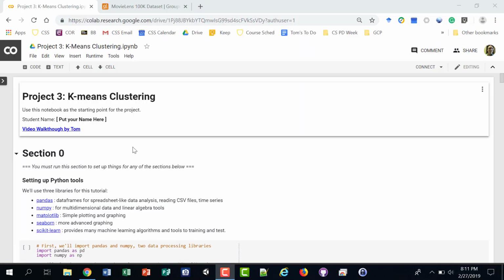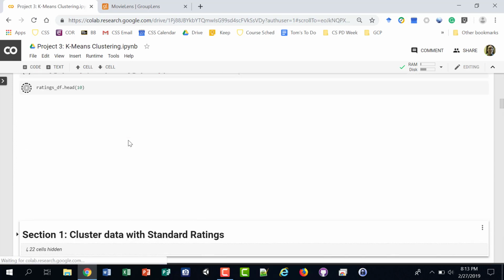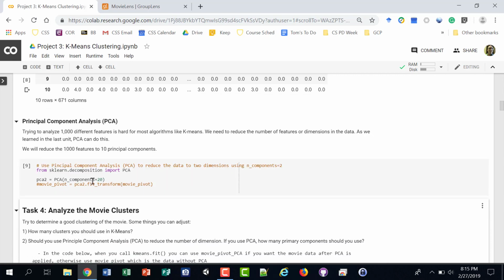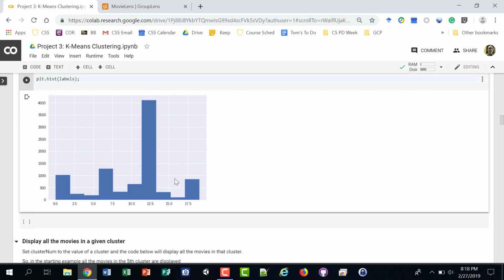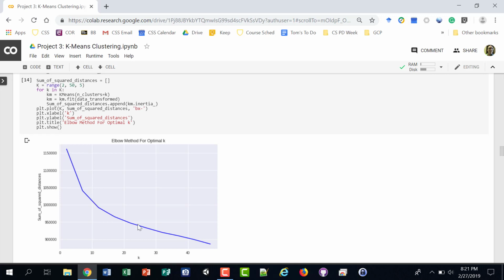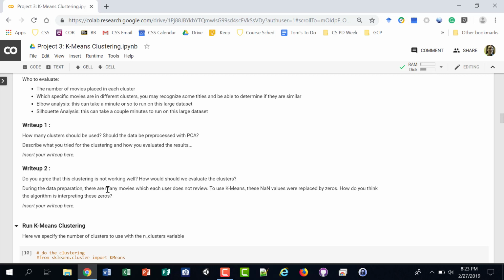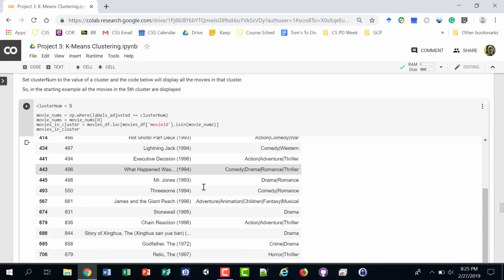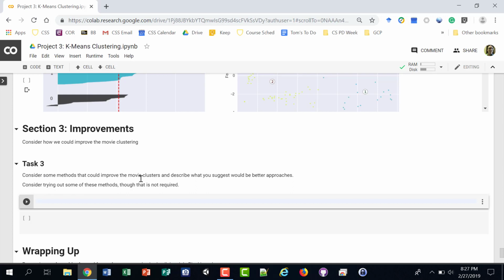CIS 3115 Project 3 - K-Means Clustering (working audio)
Rerecorded Project 3 with working audio.